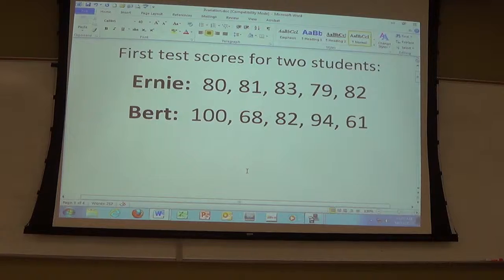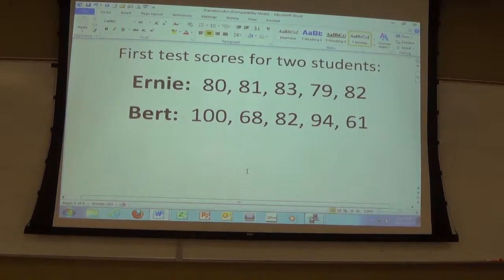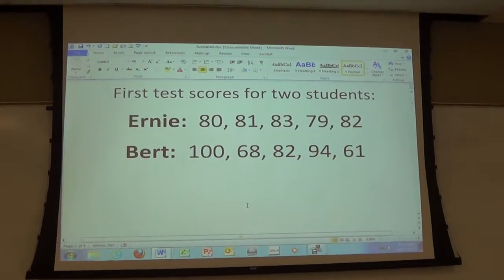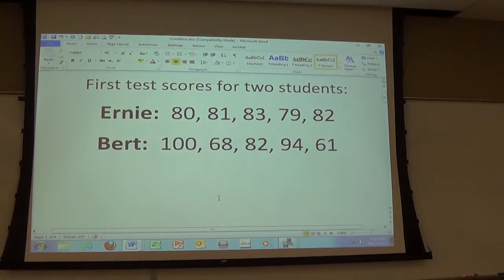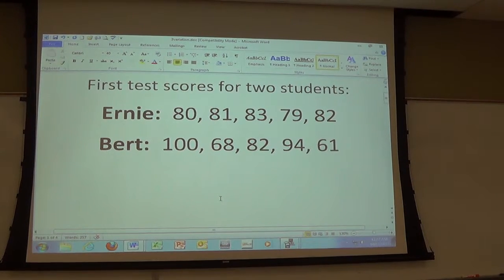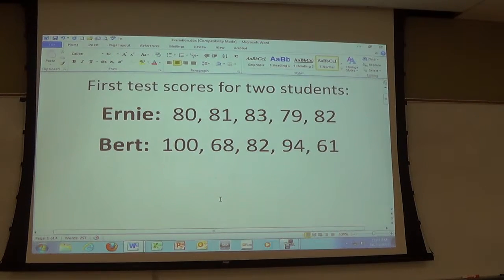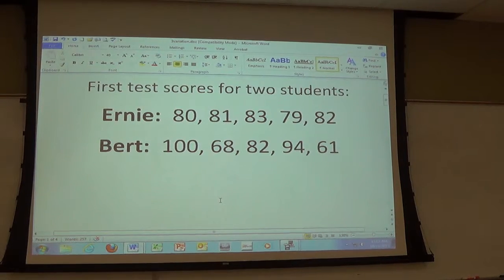10.15.13 (Review of Center; Beginnings of Variation)